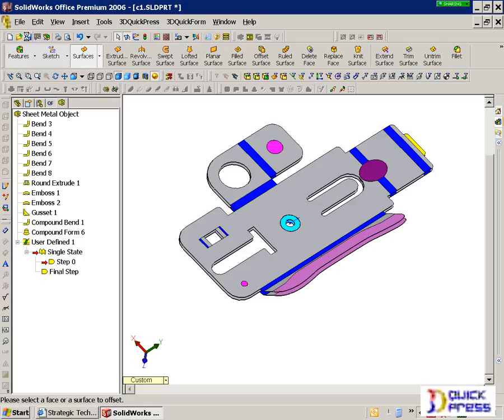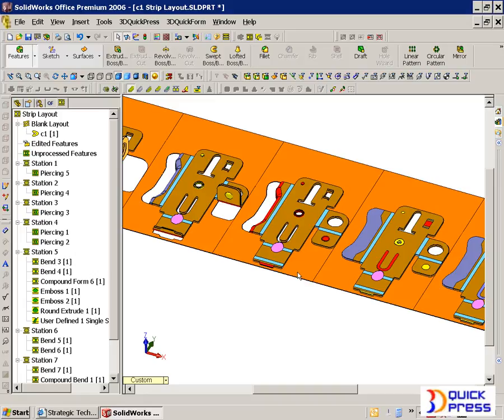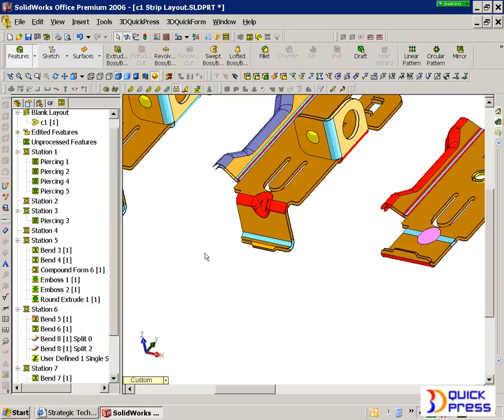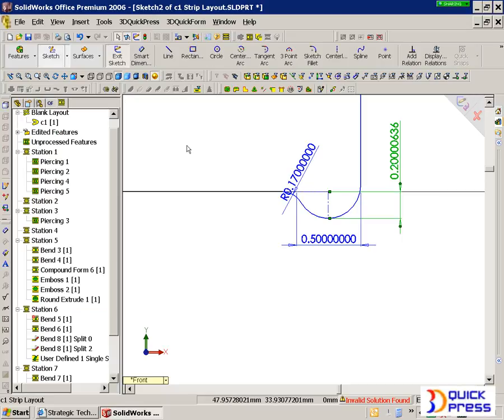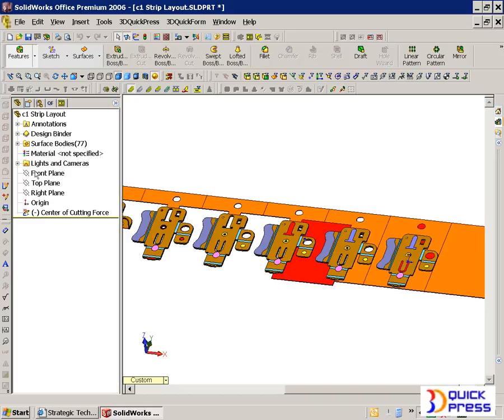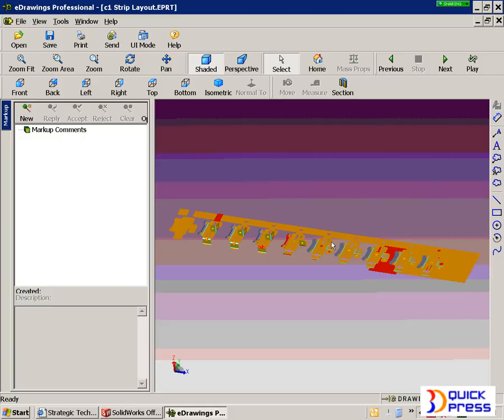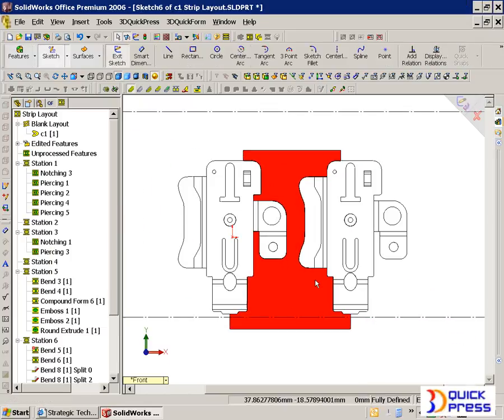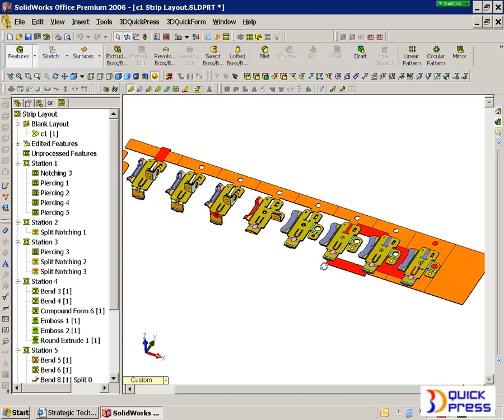SOLİD WORKS 43